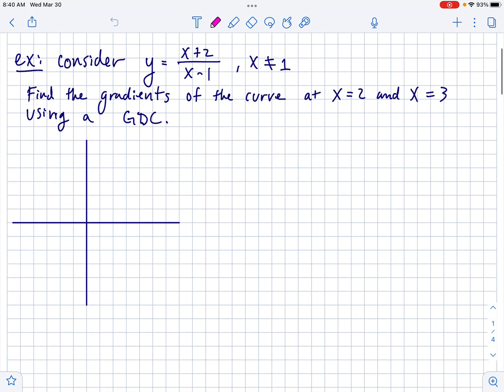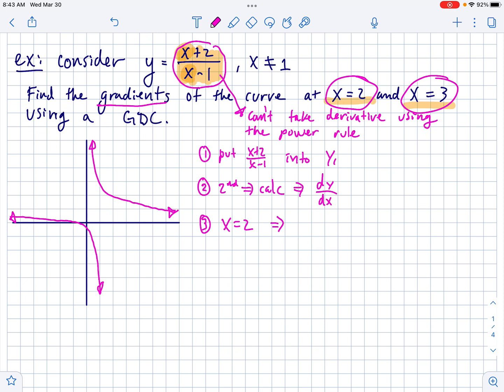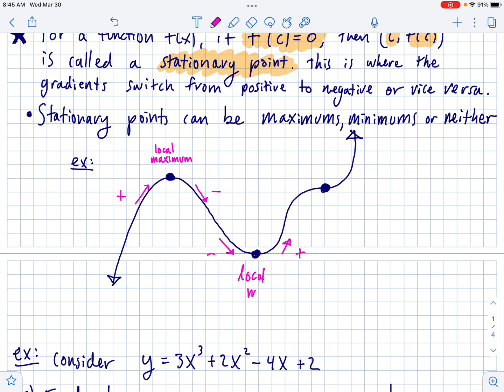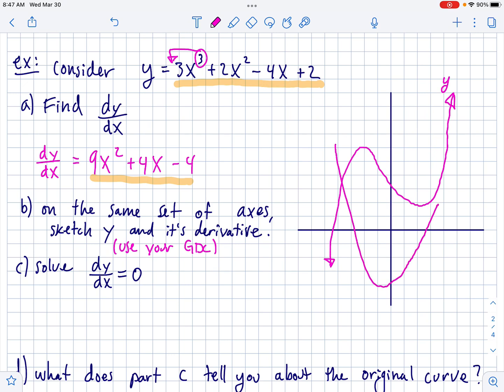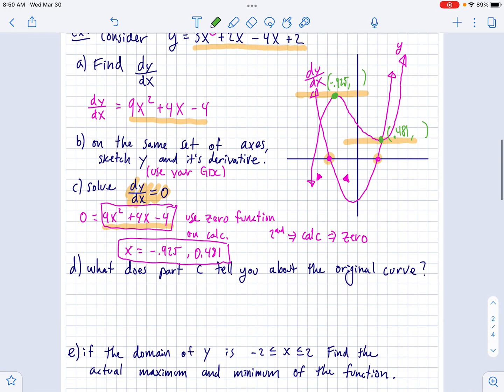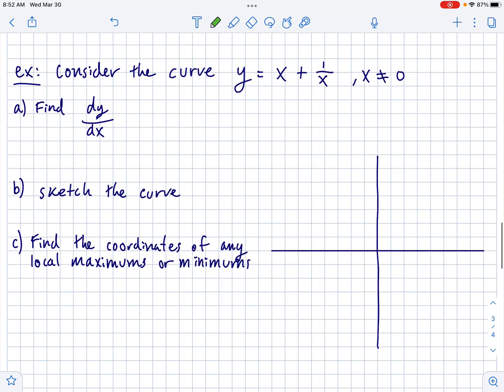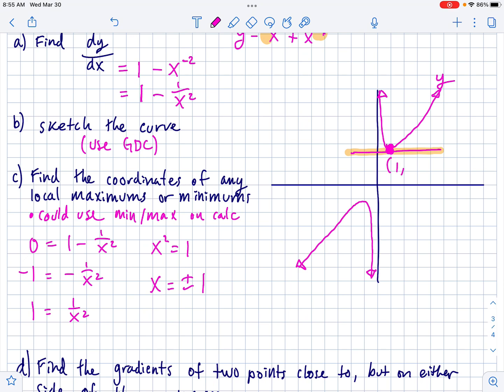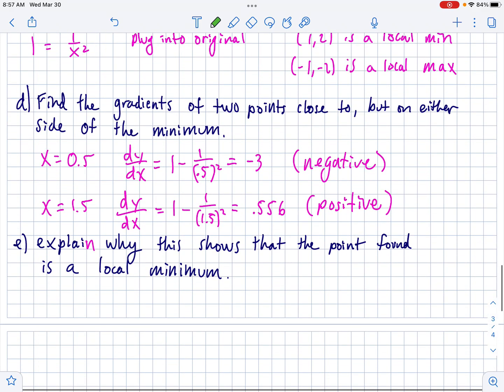IB AI SL 2 stationary points